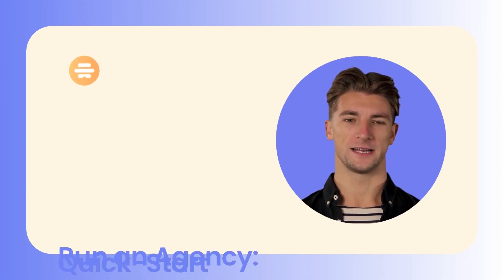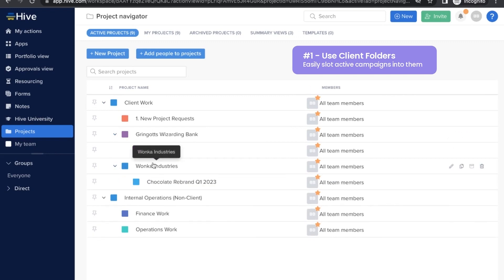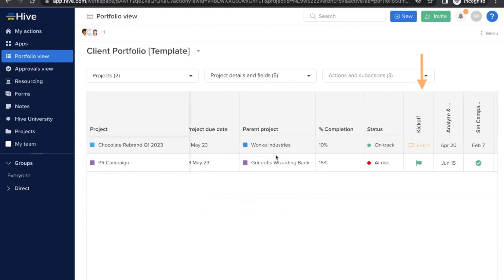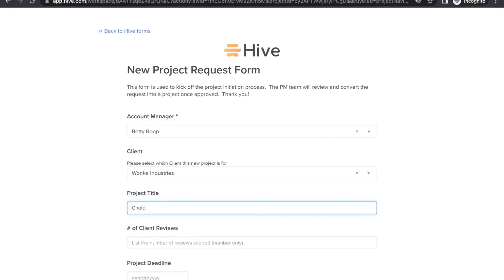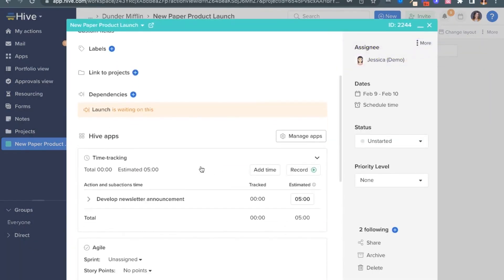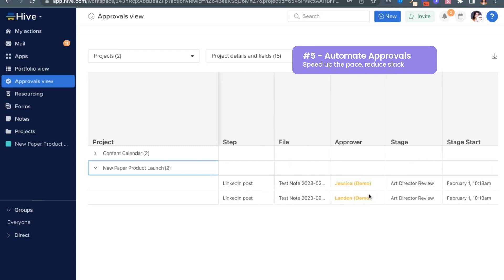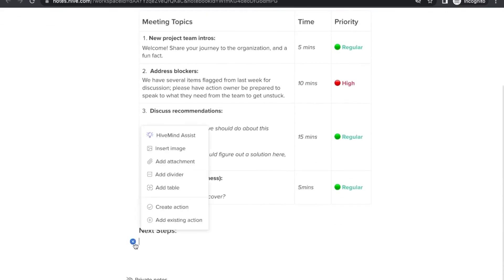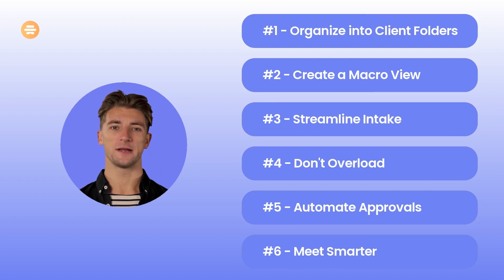Getting Started: Run an Agency with Hive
Learn how to successfully run an agency in Hive using templates in your Hive workspace.